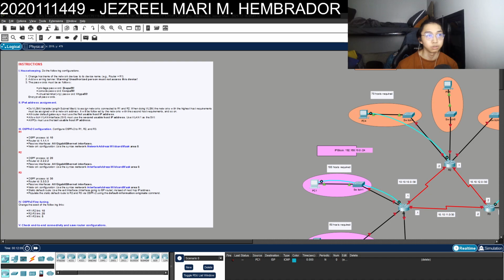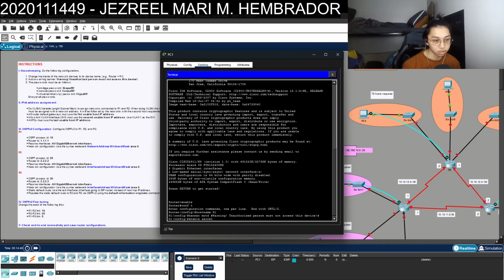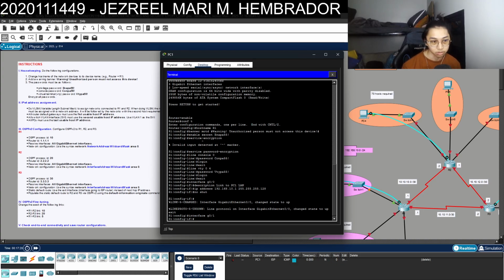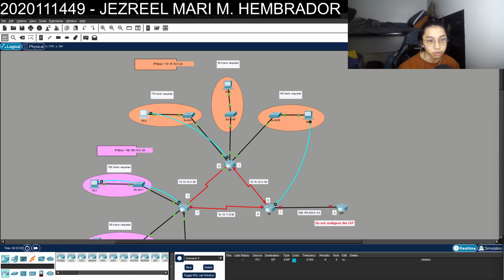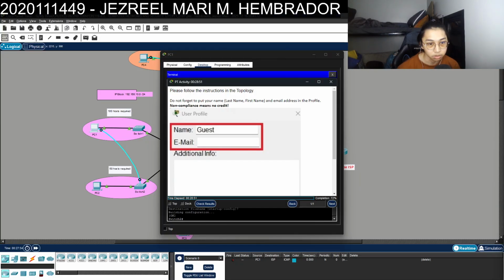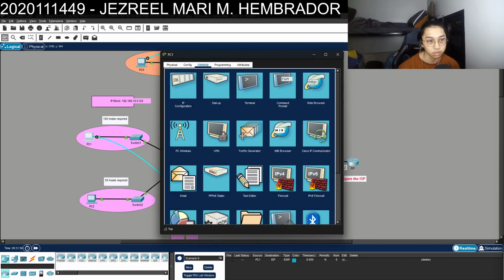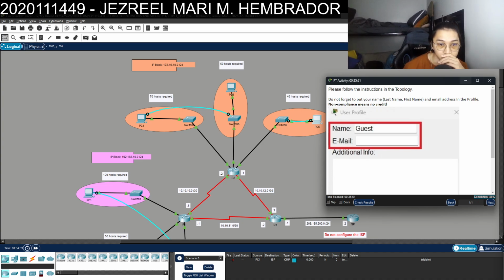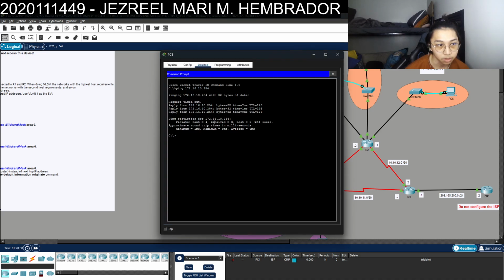ENSA PT1 CPE119 41L FOPI01 Hembrador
PT1: Single Area OSPF